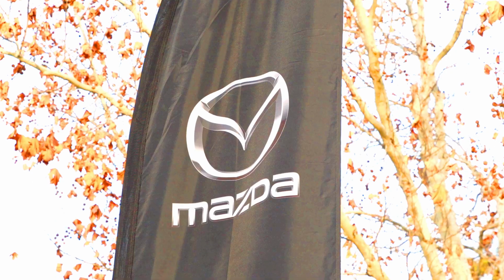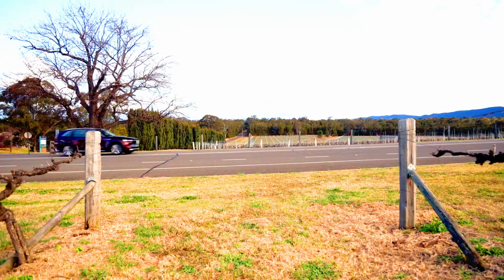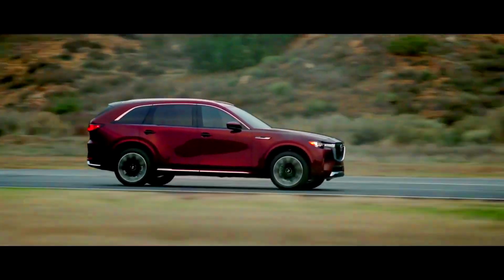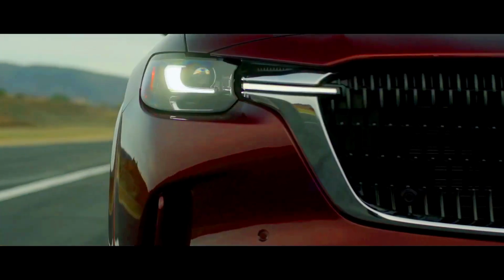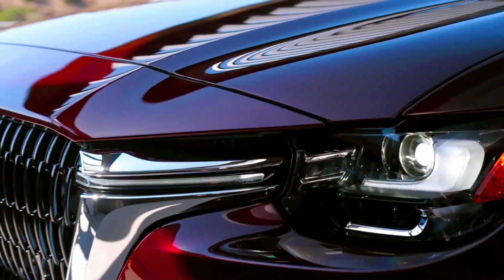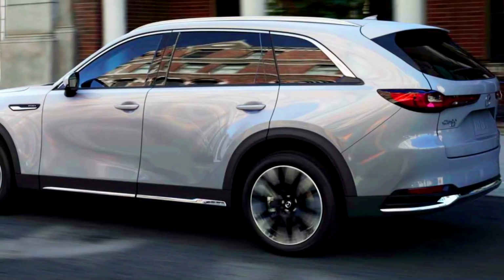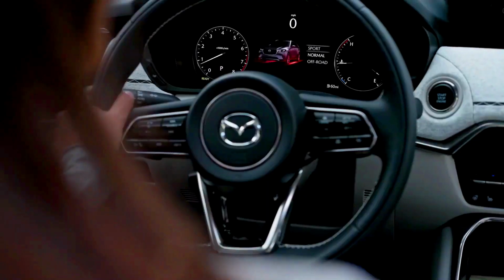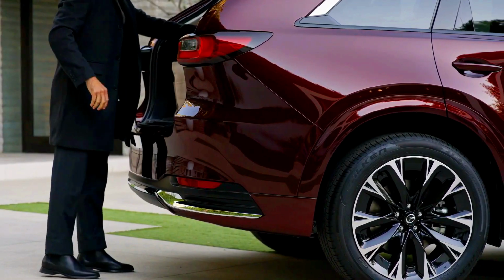All New 2024 Mazda CX-90 Inline 6 Turbo 3 Row SUV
All-New-2024-Mazda -CX-90-Inlin- 6-Turbo-3-Row-SUV#2024-Mazda-CX-90#Inline-6-Turbo#3-Row-SUV#2024-Mazda#CX-90-Inline-6-Turbo#2024-Mazda-CX-90#Mazda-CX-90. All New #2024 Mazda CX-90 Inline 6 Turbo 3 Row SUV @Car-Motion